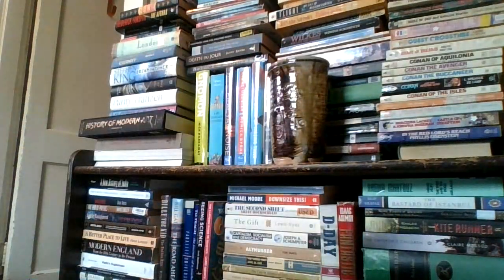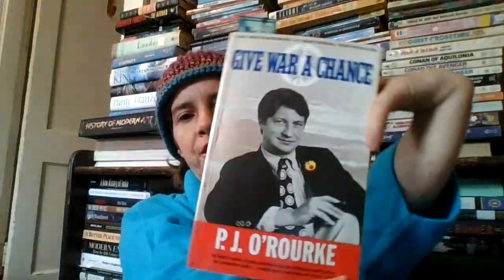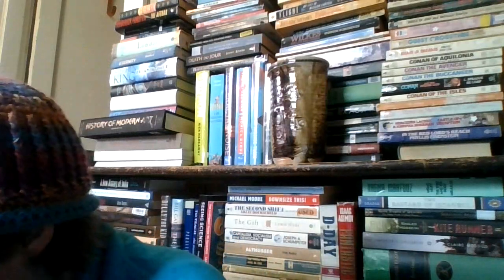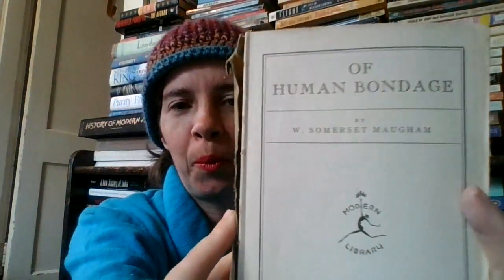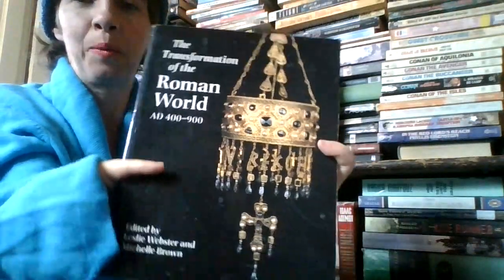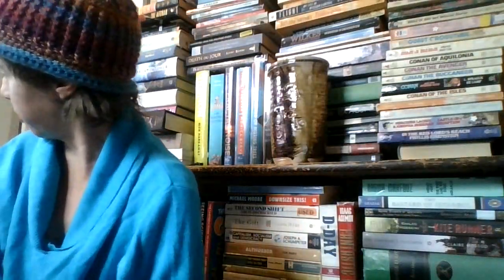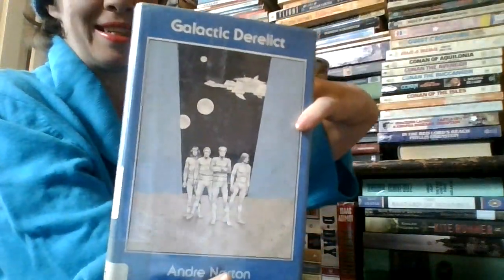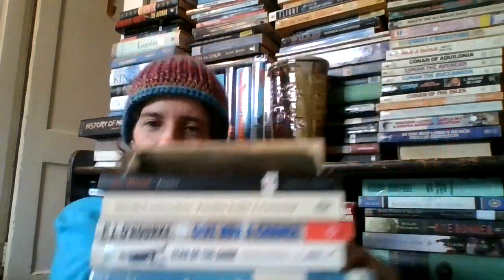Snowy Sunday Reading Game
What does a Jamie do when stuck indoors all day due to snow? Reading of course, but sometimes with a twist. Here I lay out one of my favorite reading games that I play in various forms rather often. I use a randomizer to pick books, and then do reading relays with them, reading 10-30min or 10-50pgs of each one til I finish one or get so sucked into a book that I MUST finish it NOW. Then I pick a new book to replace the finished one and start in reading again. In this video I select my starting line-up for today.

The first line-up picked books:
Of Human Bondage, by W. Somerset Maugham (a 1915 edition)
Ravelstein, by Saul Bellow
Twenty Years A-Growing, by Maurice O'Sullivan
Give War a Chance, by PJ O'Rourke
Fear of the Dark, by Trevor Baxendale (Dr Who, 5th Doctor)
Galactic Derelict, by Andre Norton
The Transformation of the Roman World: AD 400-900, by Leslie Webster and Michelle Brown (eds.)